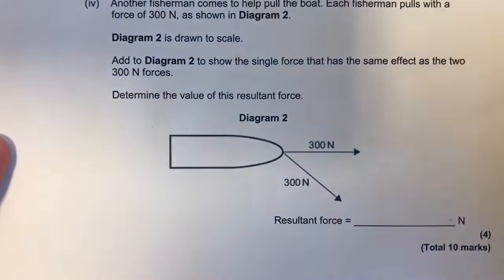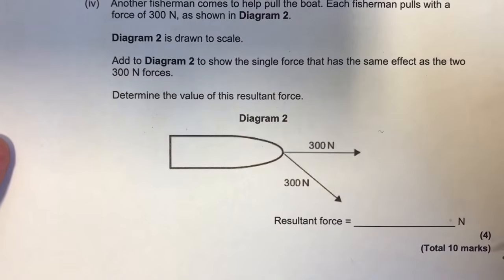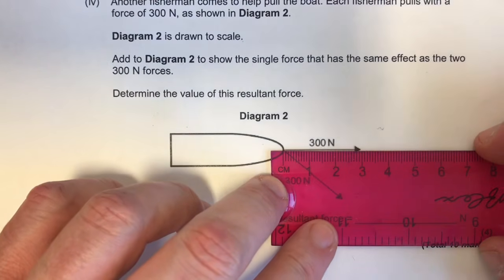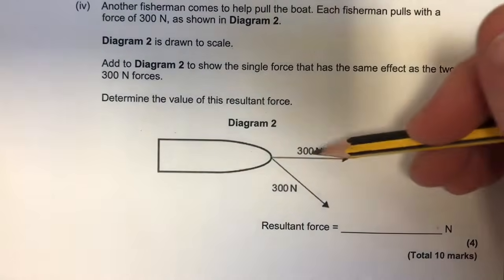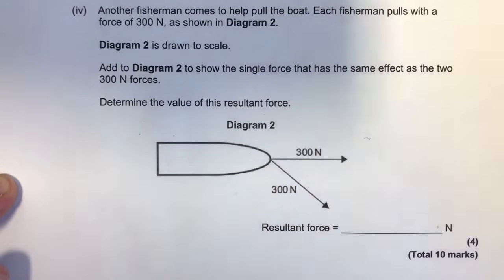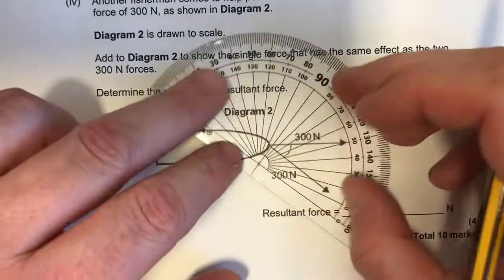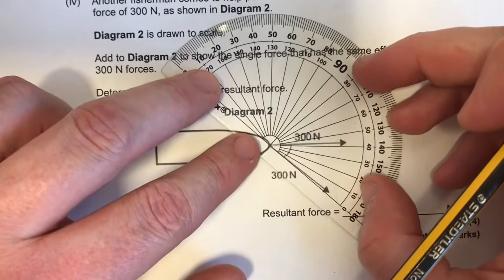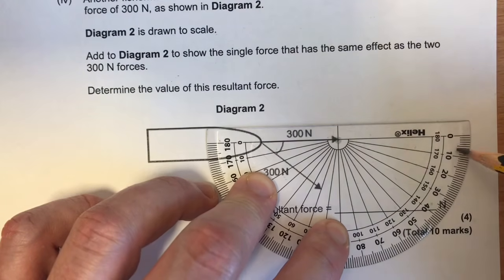Resolving Forces using Scale Drawings